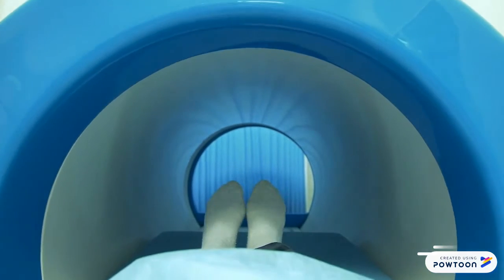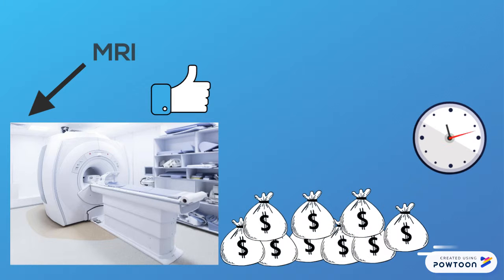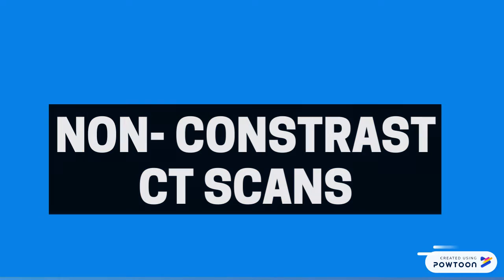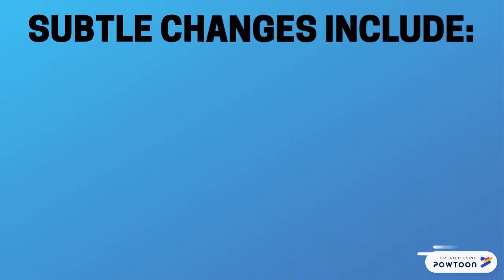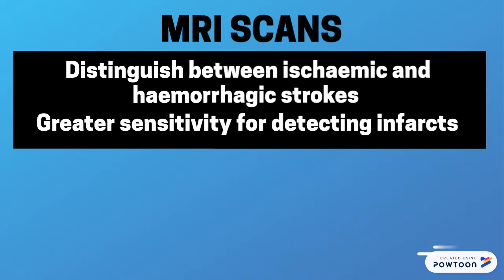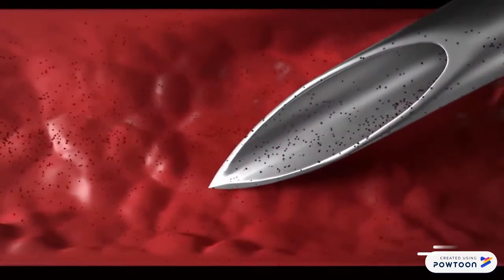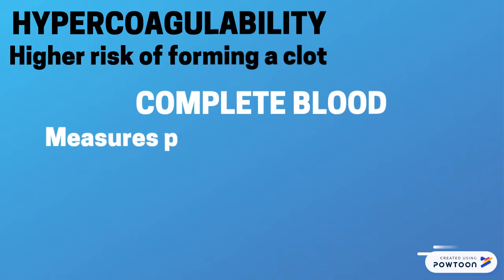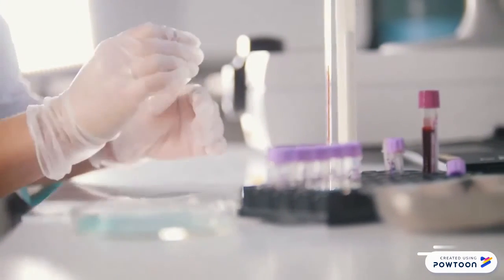Embolic stroke- diagnostics